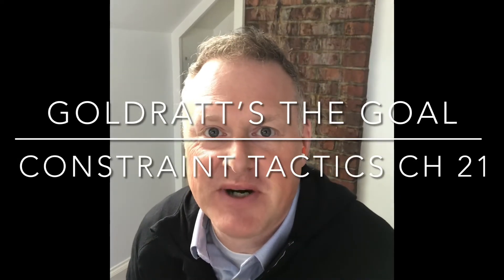Goldratt's The Goal, Chapter 21 - Constraint Tactics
The team continues to work their constraints.  Rogo finds the NCX-10 idle.  An idle constraint means the process is not working towards its goal.  Diving into the problem, they find that parts upstream of the NCX-10 are delayed.  A constraint should not be idle.

Chapters 21 – 23 identify the following methods to improve a constraint:

A constraint should not be idle.
A constraint should have enough feedstock to avoid being idle.
Adding incremental capacity with different equipment, opens up the constraint.
Data drives constraint improvement.
Tee up work ahead of the constraint.
Staff the constraint with the best people.
Modify products to minimize use of the constraint.